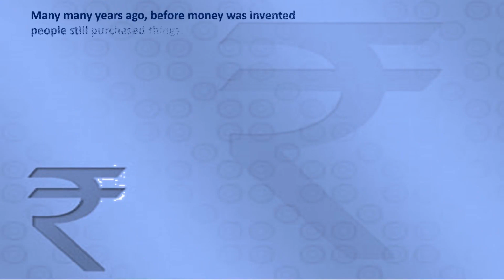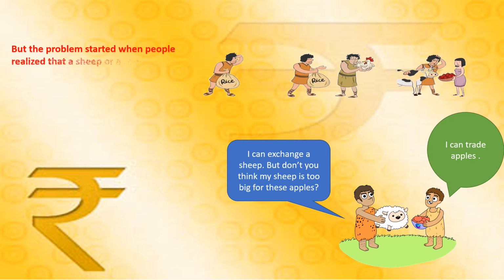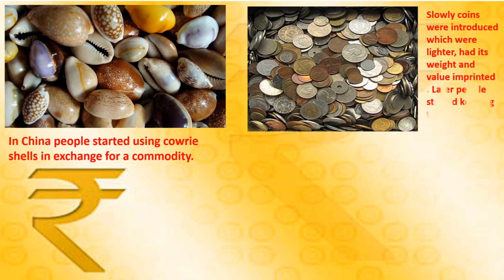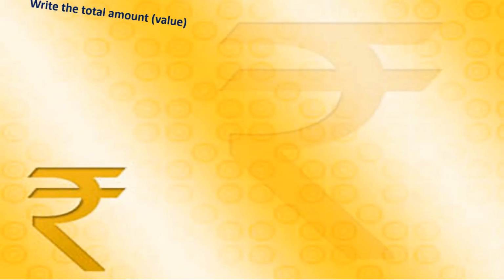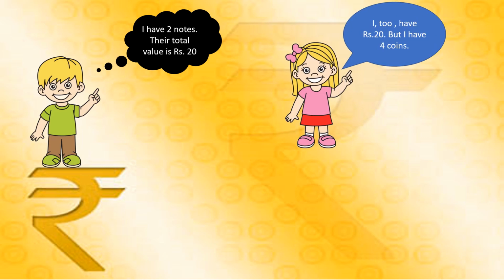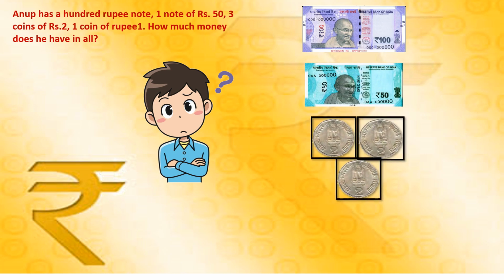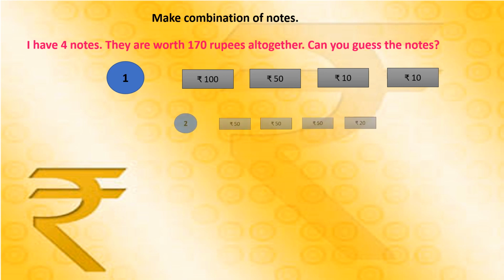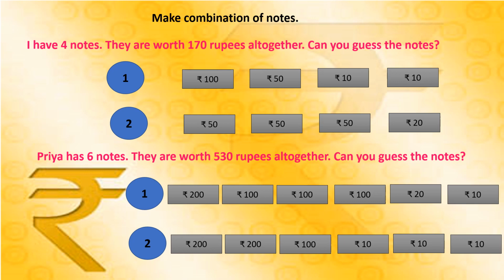Math Std 3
Currency - addition and making combinations.